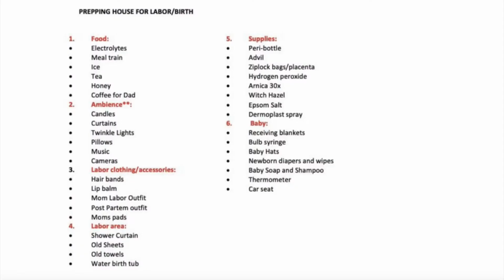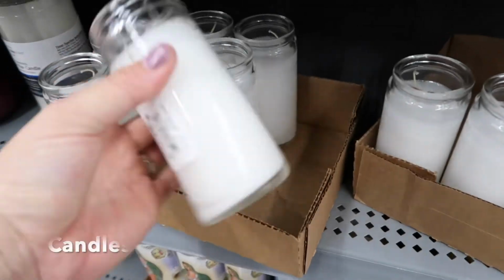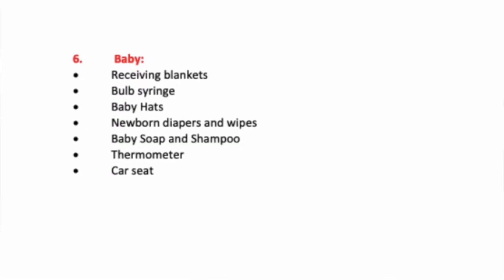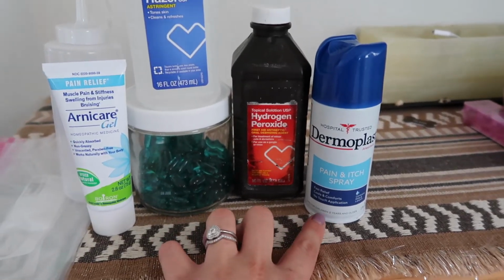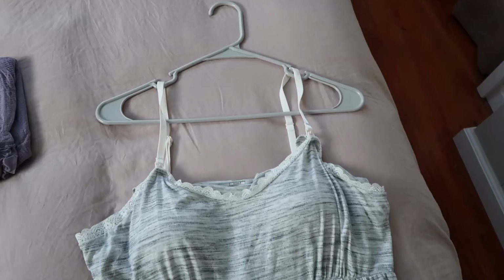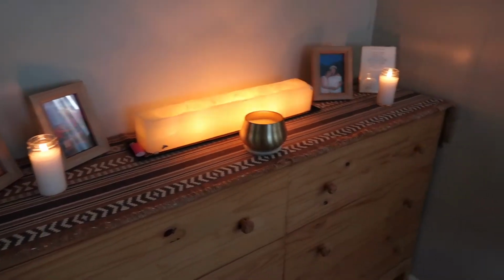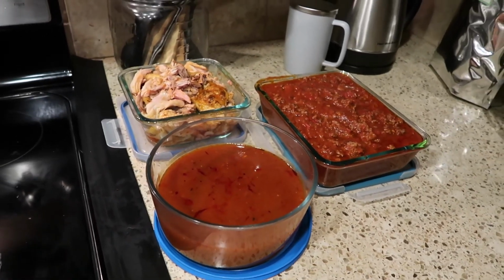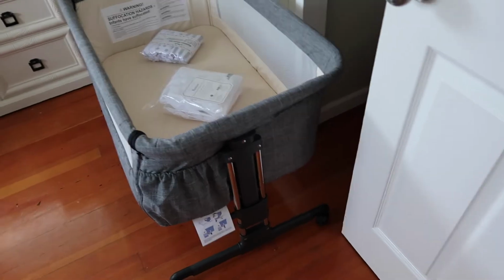Home Birth Preparation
Hello! Come along with me while I prepare the house for our first HOME BIRTH. This video includes a detailed list of supplies and steps of preparation for birth at home. I go over the list give to me by my midwives and carefully prepare the house and my husband for GO TIME!

If you have any questions about the products ipurchased or would like a copy of my list, let me know!